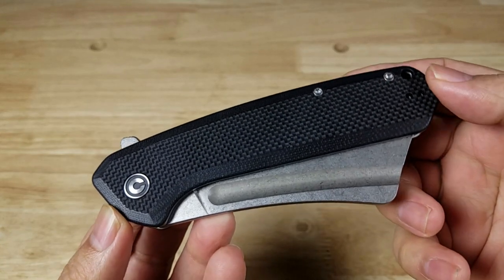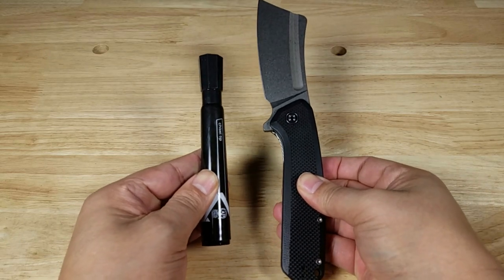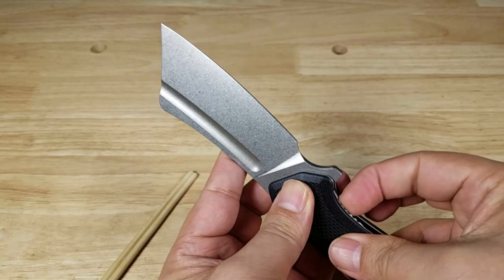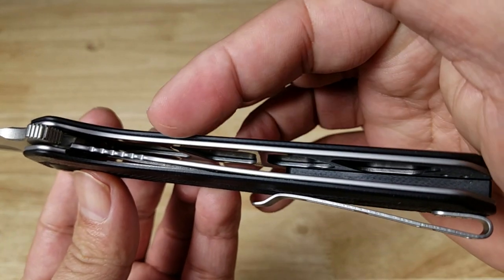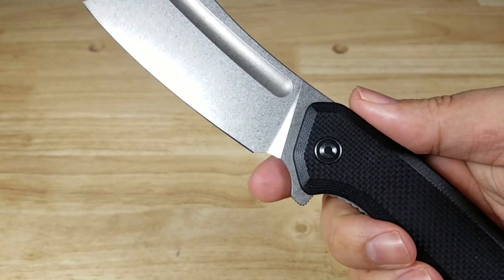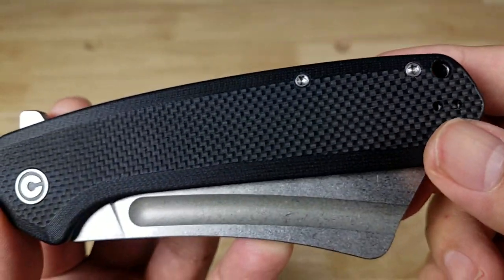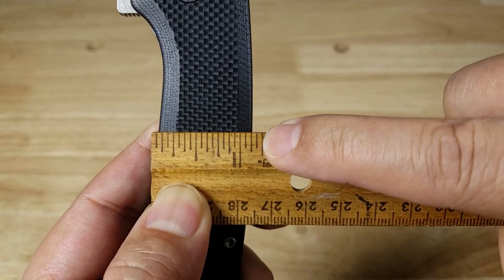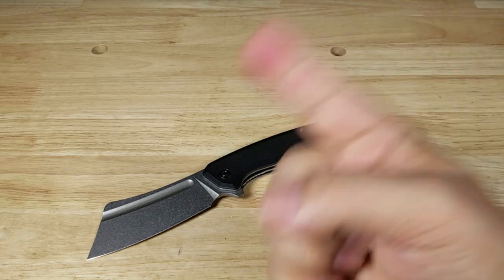THE BEST BUDGET LARGE FOLDING FLIPPER EDC KNIFE CIVIVI BULLMASTIFF REVIEW